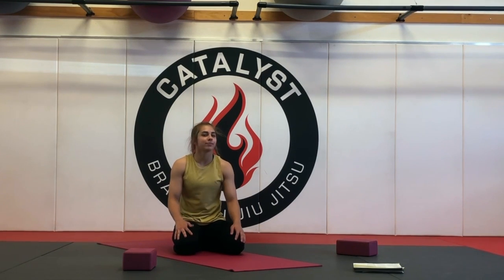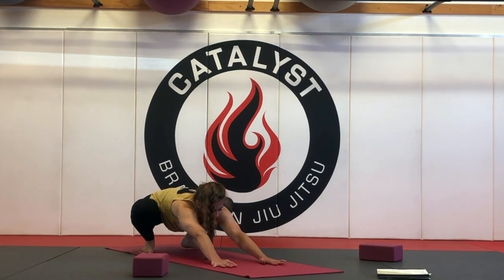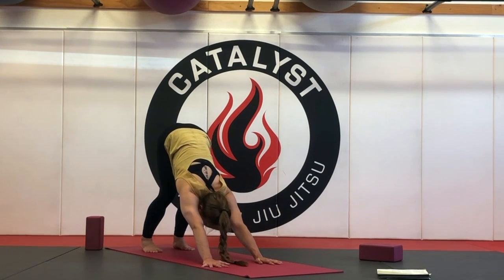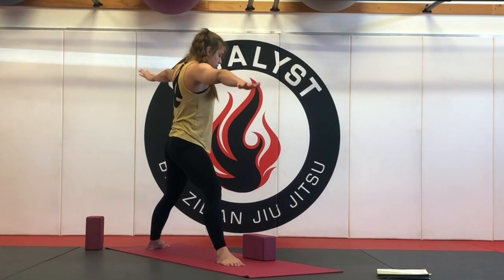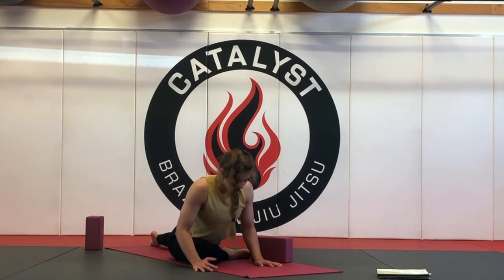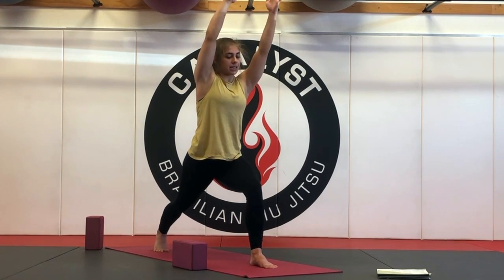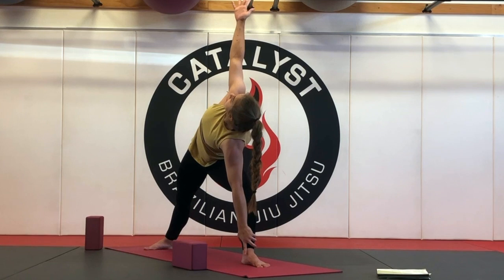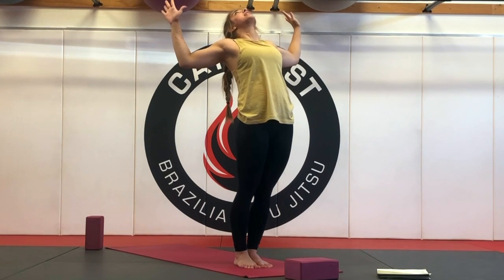Yoga flow to work your legs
Strengthen your legs with this fun flow.